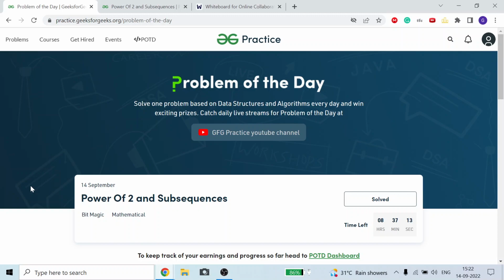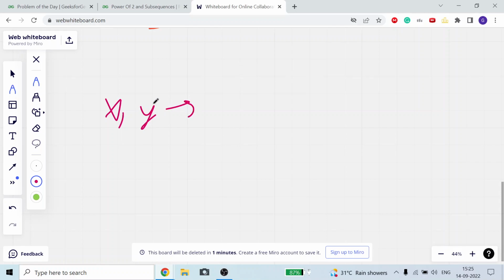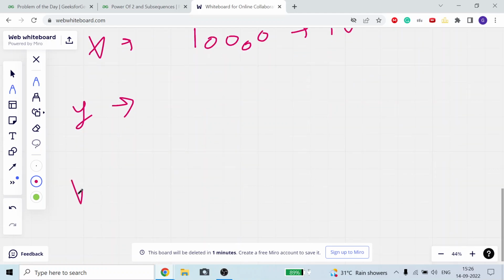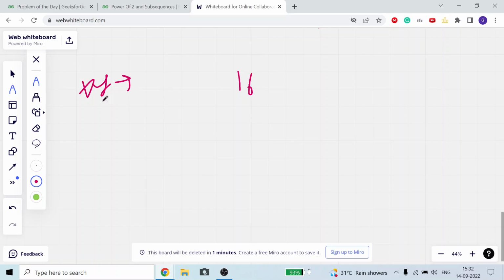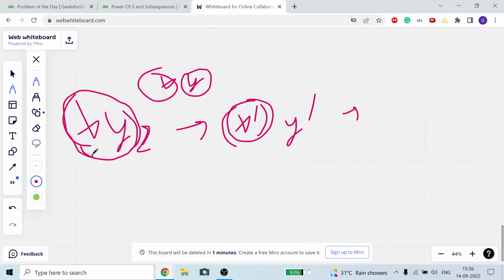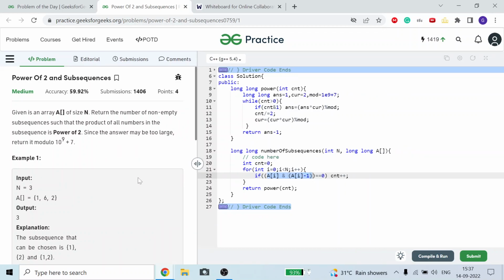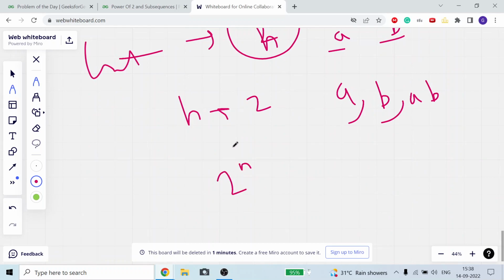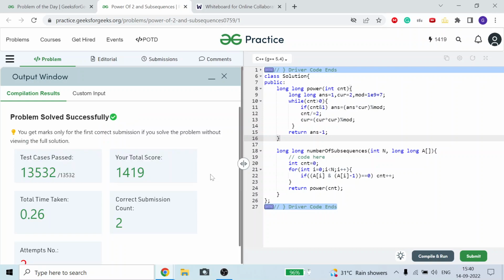Power Of 2 and Subsequences | GFG | Explained with Example | PotD 14-09-22